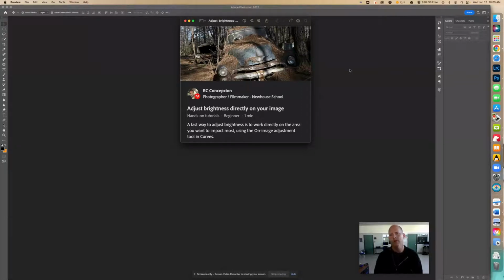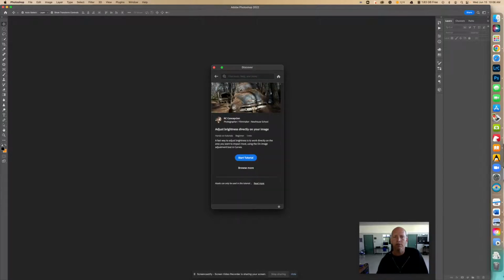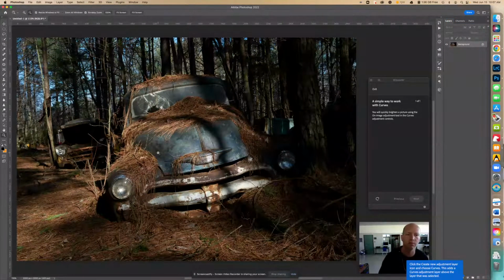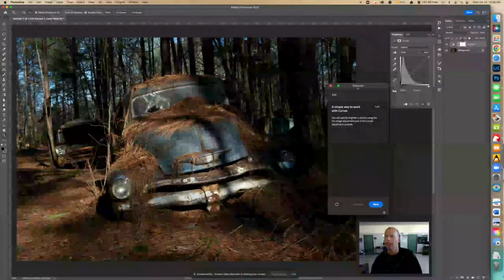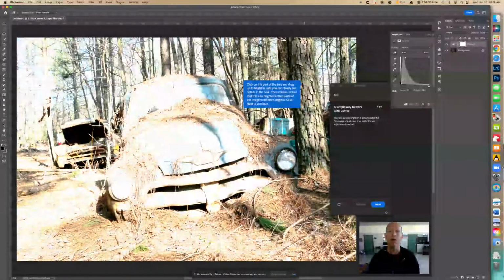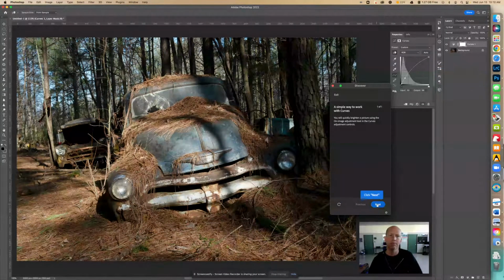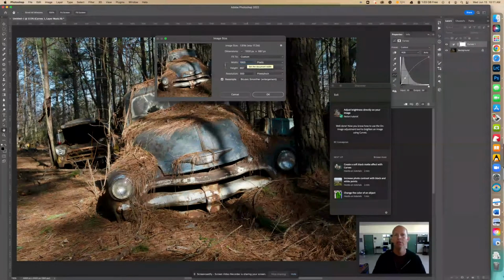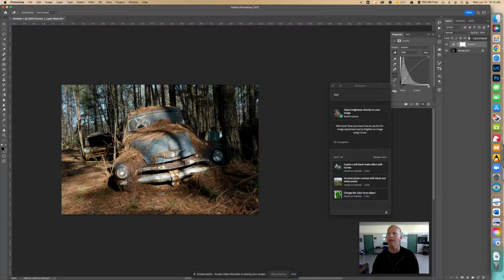Enhance Your Photos: Easy Brightness Adjustment Tutorial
Learn how to enhance your photos with this easy tutorial on adjusting brightness directly on your image using Photoshop! Discover the powerful on-image adjustment tool in curves and make your photos pop.